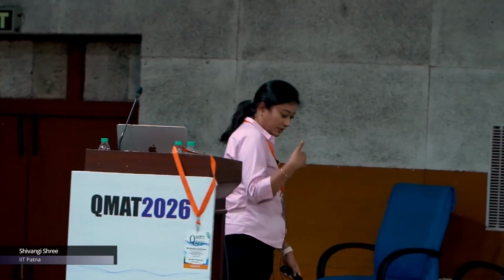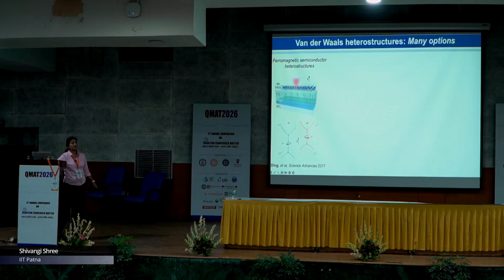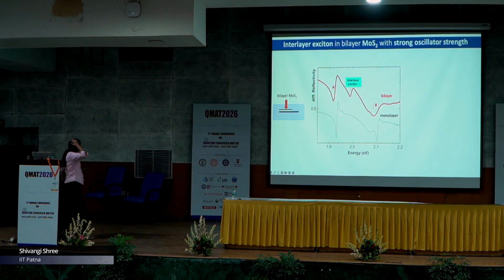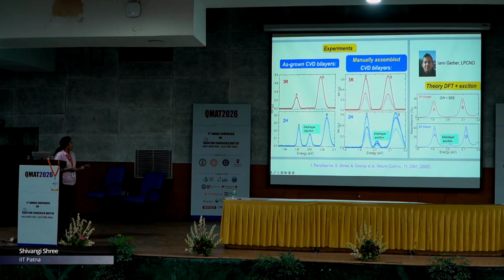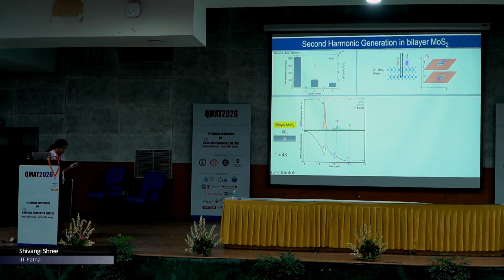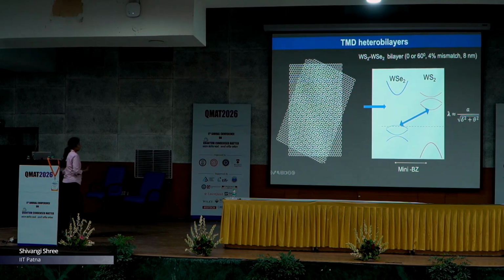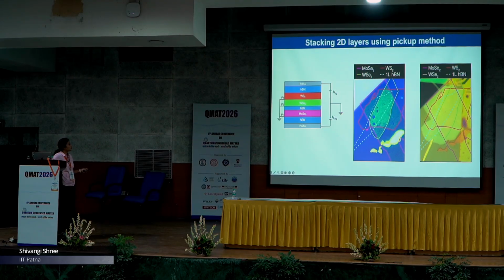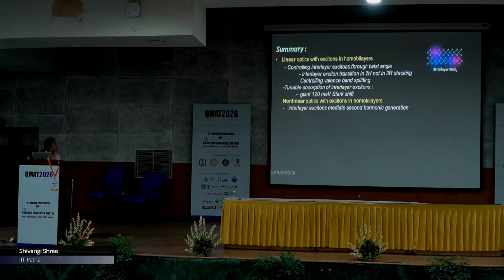Day 3 Hall02 07 07 26 003